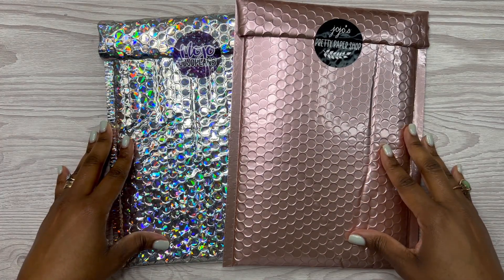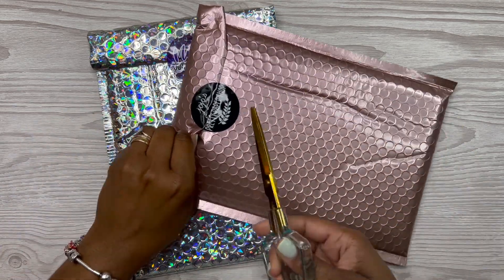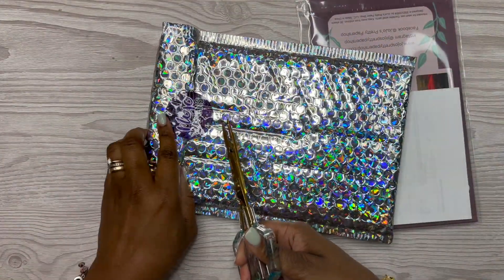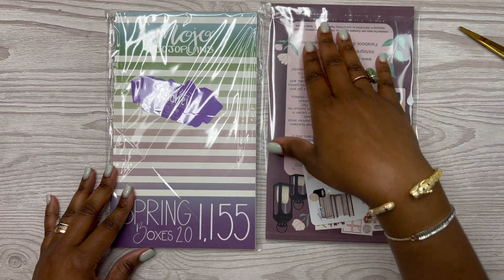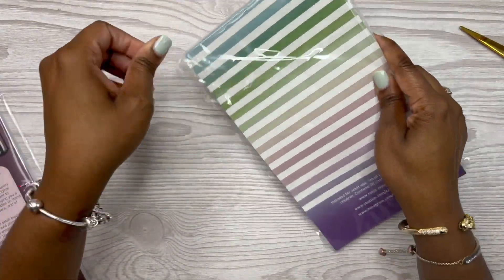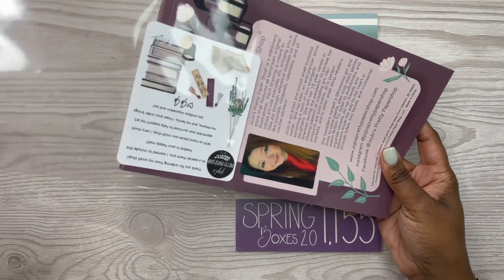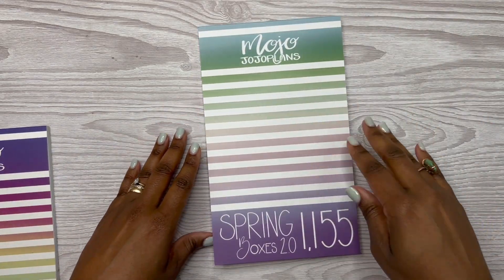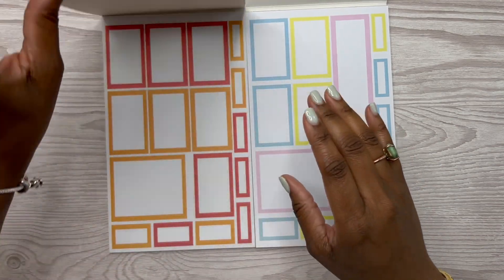✨ 🎉 I GOT SOME NEW STICKER BOOKS ✨🎉 | @jojosprettypapershop | @MojoJojoPlans | JUSTRACHELLEW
In this video, I am flipping through my newest sticker books from MoJoJo's Plans and Jo Jo's Pretty Paper Shop!  I am so excited to have both of these, and I hope you enjoy!